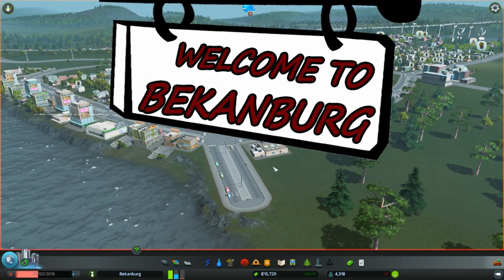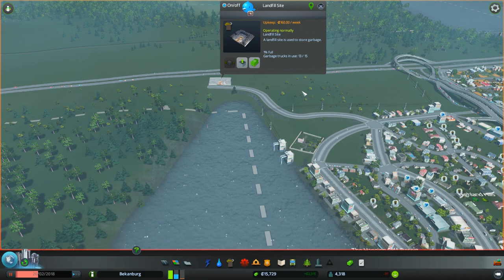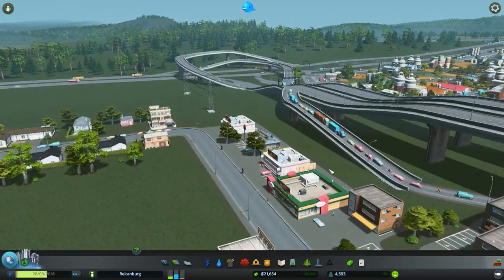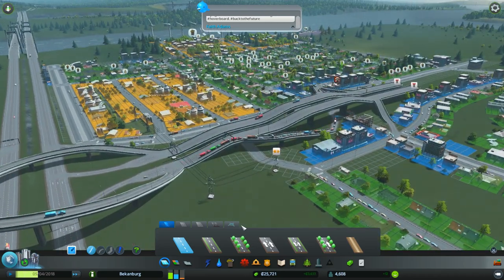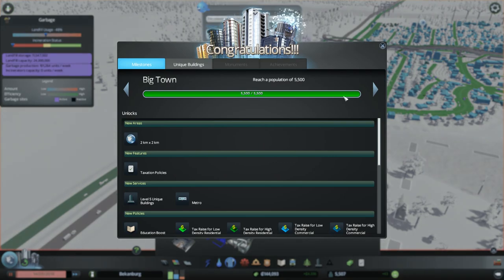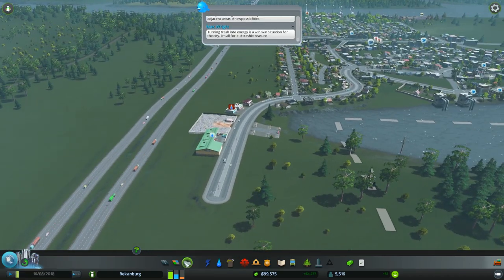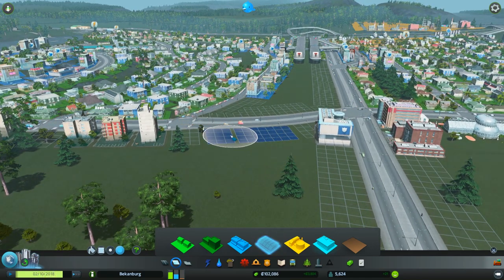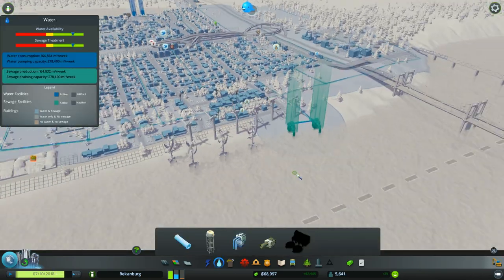Cities: Skylines - #5 We're a Big Town now - (Interactive Let's Play)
Join me in this exciting new interactive adventure, towards building the great Metropolis named Bekanburg.  - Episode 5 -